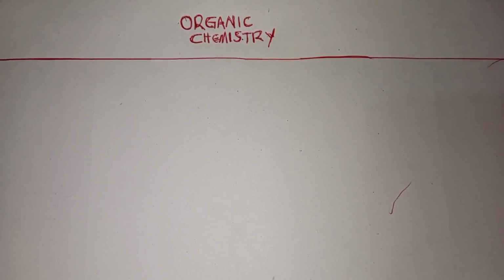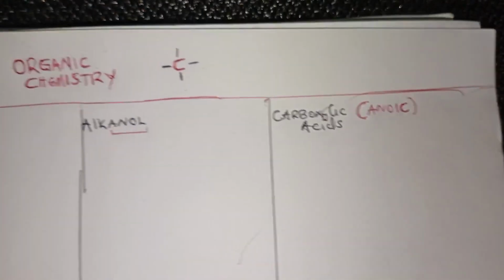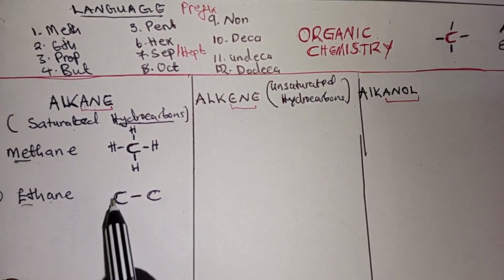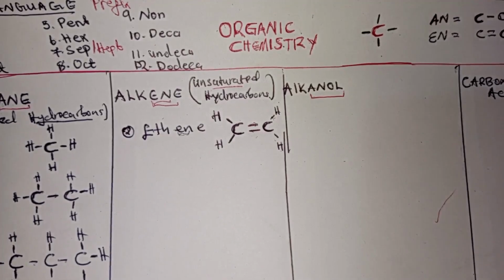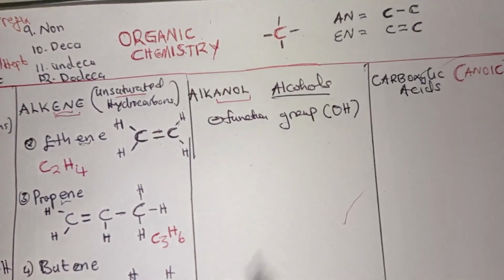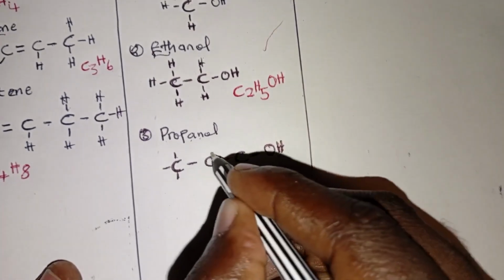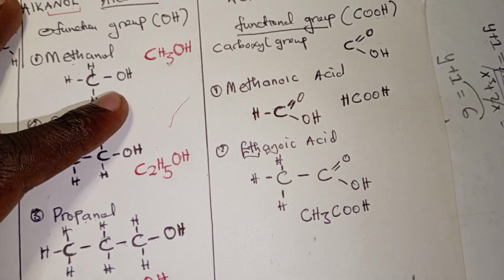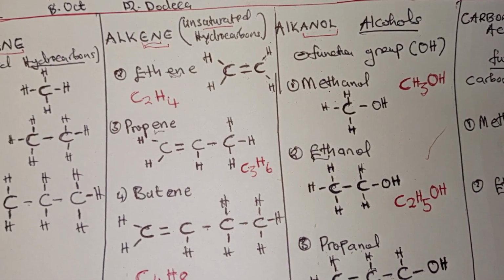Organic Chemistry ⚗️🧪 || Alkanes|| Alkenes|| Alkanols|| carboxylic acids